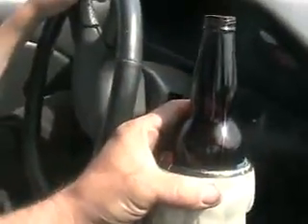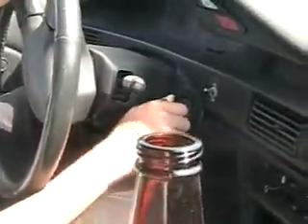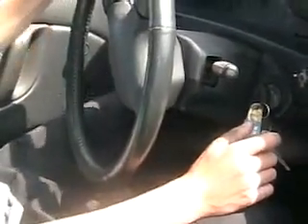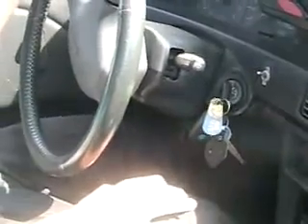Davidsfarm 0230 9Yt6WAR3KgU HQ age 14, cody learns to drive a standard toyota